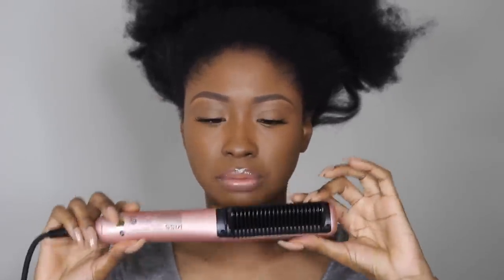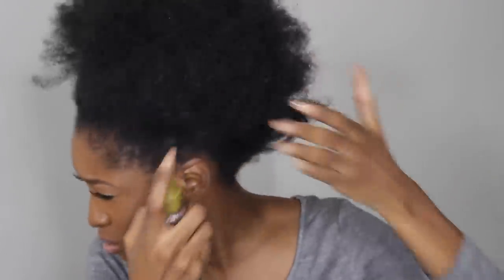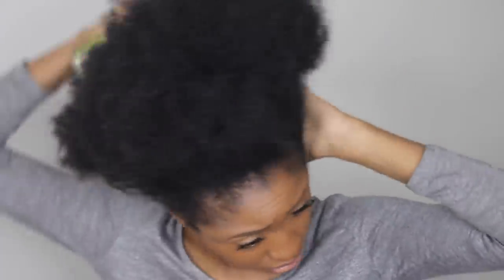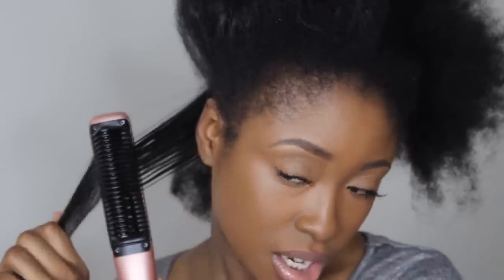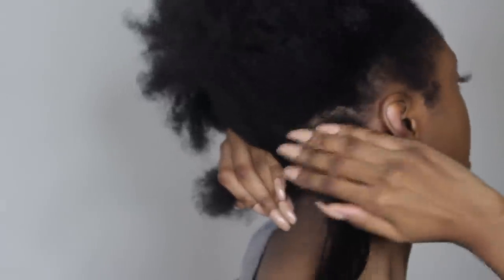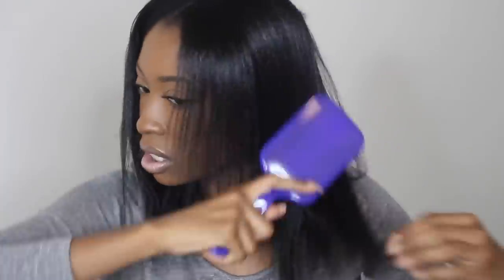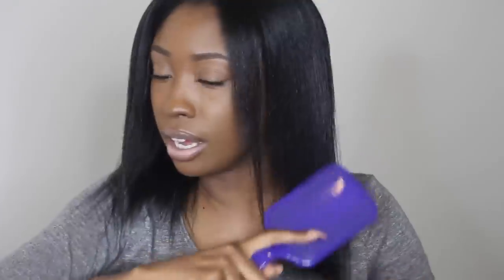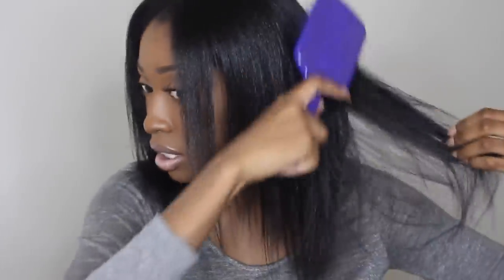OMG FAST Hair Brush Straightener Comb on Natural THICK Curly Hair Review!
I have really thick curly hair and decided to try the hair straightening brush comb that I see everywhere! What do you think & would you try it?

Kiss Comb Straightener
USE THIS HEAT PROTECTANT SPRAY PLEASE!

MAKEUP USED
Maybelline Superstay 24 hour foundation in 355 "Coconut"
NickaK Pro HD Concealer "Lion"
Wet N Wild Natural Photo Focus Setting Spray
Revlon Lipstick "Primrose"
Almay Lipgloss

ABOUT ME
Hi Loves!
To all my new subscribers, my name is Antasia, also known as Amor Antasia here on Youtube! I'm just an regular Christian girl who uploads different videos related to VLOGS, fashion, beauty, lifestyle advice videos, storytime videos, Cooking, health & fitness videos, & DIYs. In my channel you'll be able to find videos of different makeup looks, everyday makeup routines and makeup tutorials I have created as well as how I incorporate different pieces of clothing into multiple outfits like lookbooks, OOTDs, OOTWs, and a ton of back to school videos and regular content. Also check in monthly for favorites and clothing haul videos!

OMG FAST Hair Brush Straightener Comb on Natural THICK Curly Hair Review! Does it work?! Testing new products 2018! hair brush straightener on natural hair! 4a hair, 4c hair, 3c hair straightening EASY! Fast Hair Straightening Afro Hair.